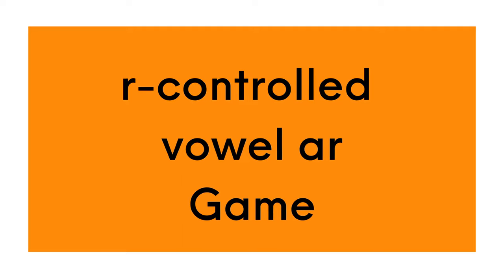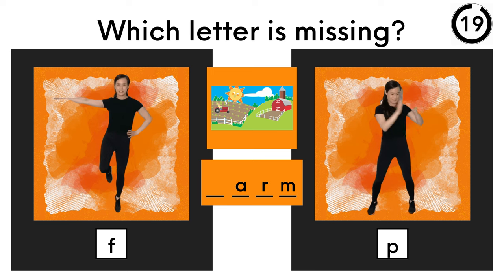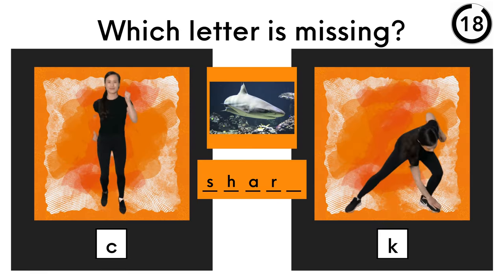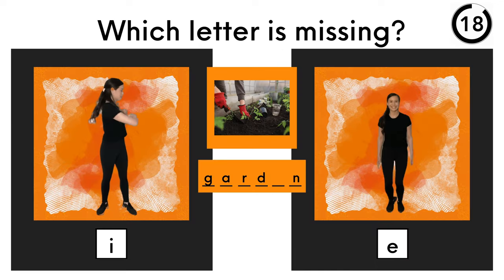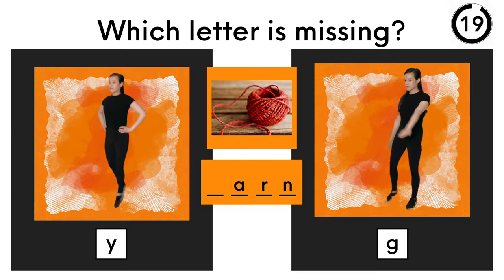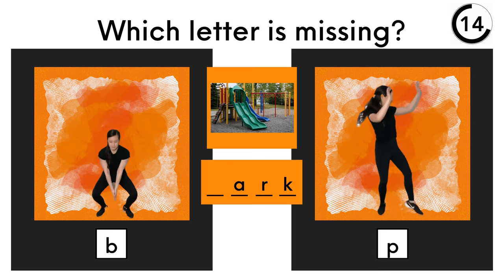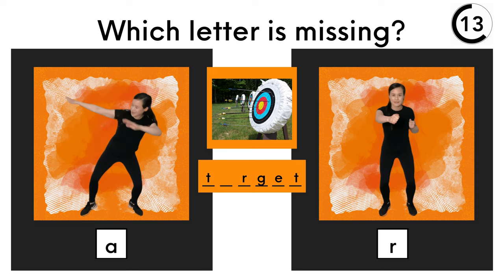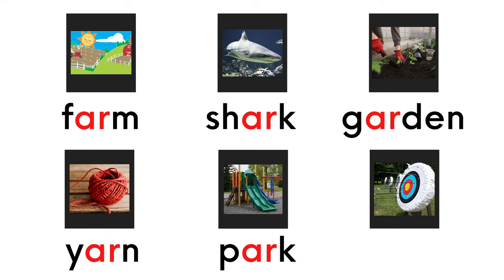R-Controlled Vowel AR Micro Lesson and Game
This is a micro lesson and brain break spelling activity using words with the r-controlled vowel 'ar'.